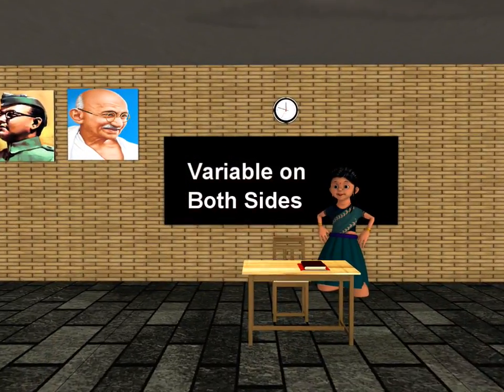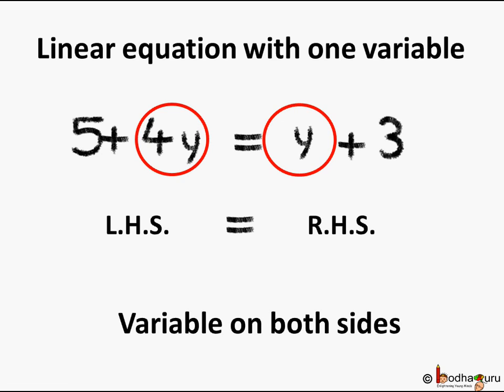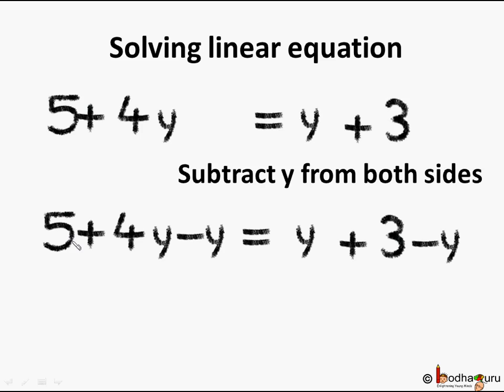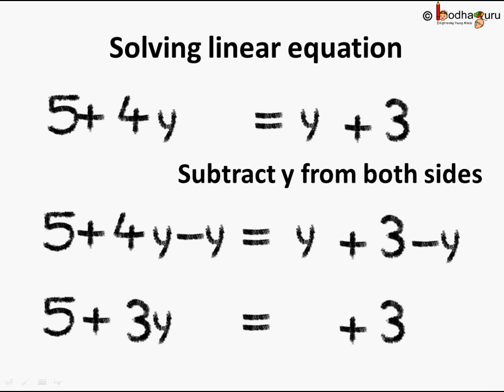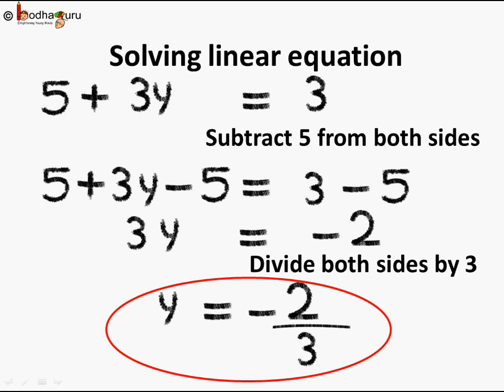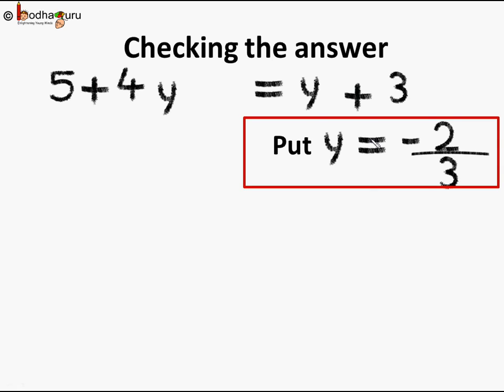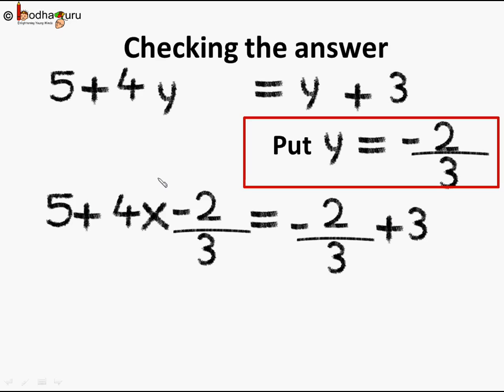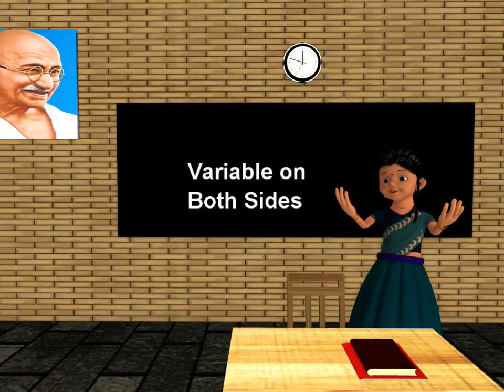Maths - How to solve an equation with variable on both sides - English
The video explains how to solve a linear equation with variable on both sides, like solving an equation with x on both sides.

Team BodhaGuru